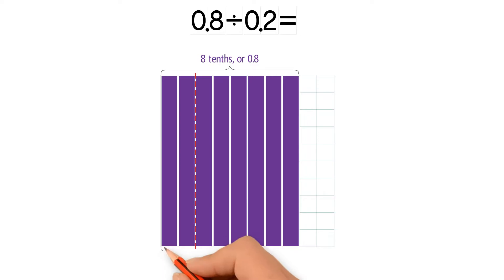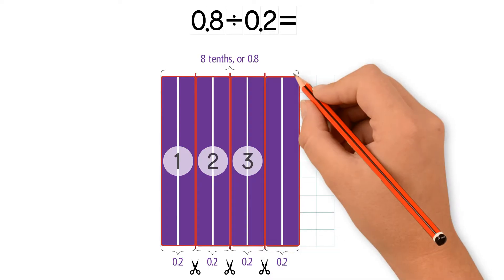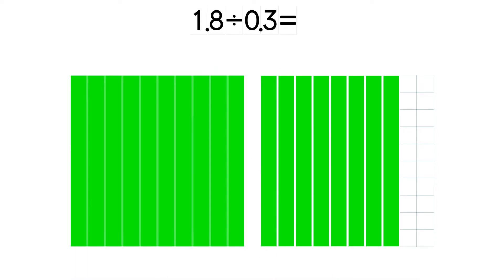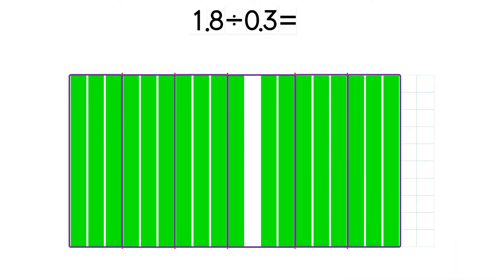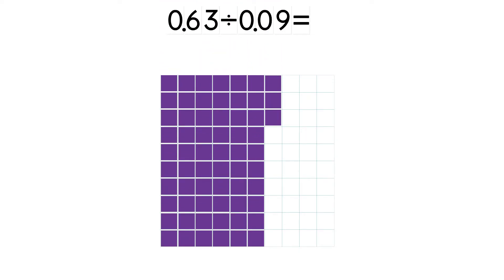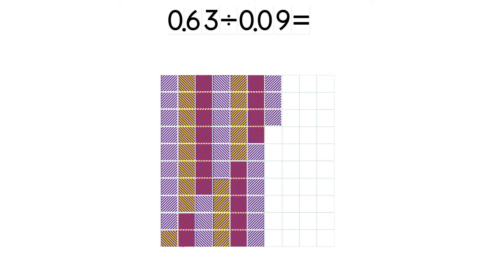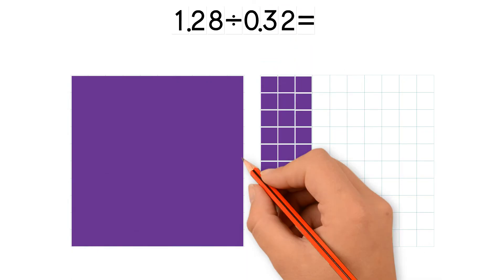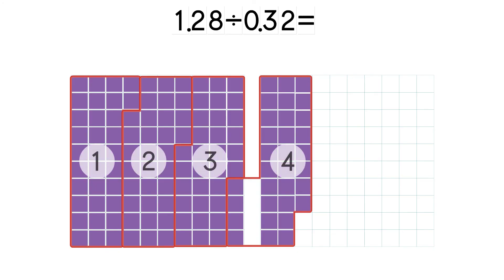Model Dividing a Decimal by a Decimal. Grade 5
This video explains how to use a model to divide by a decimal. Grade 5. Lesson 5.5.